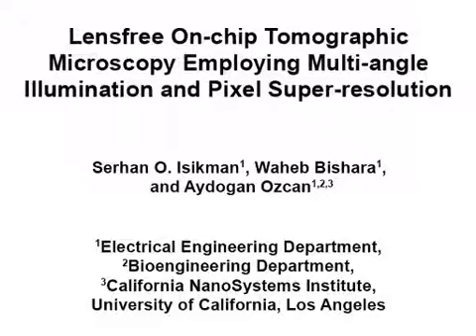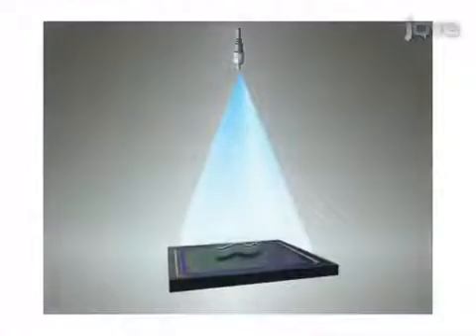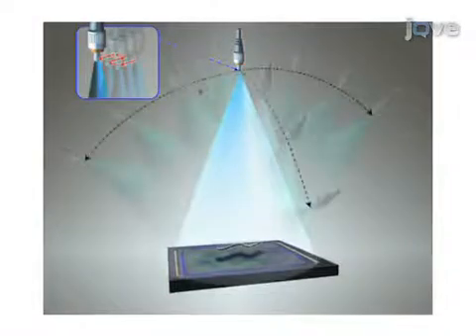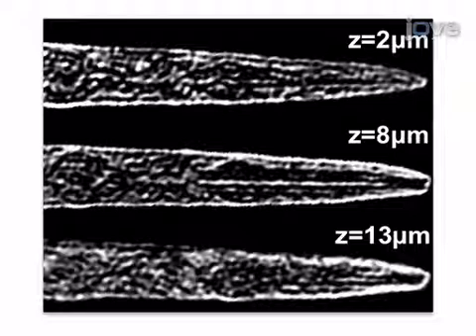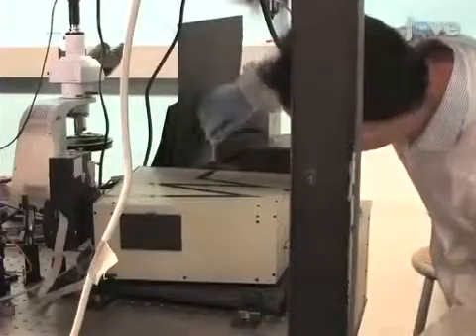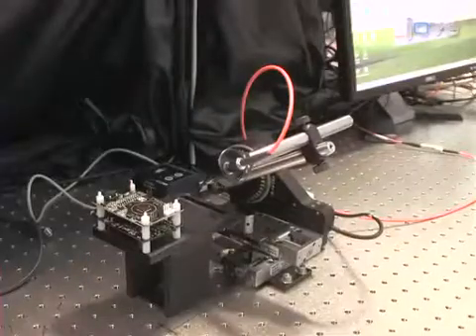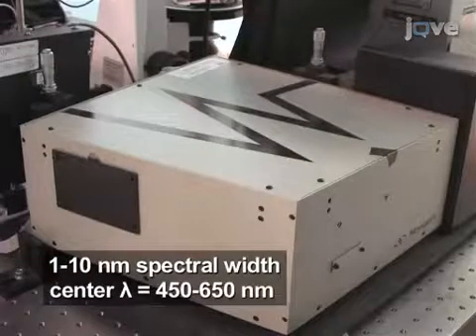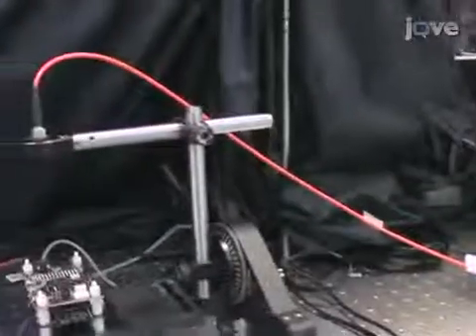Lensfree On-Chip Tomographic Microscopy Employing Multi-Angle Illumination l Protocol Preview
Lensfree On-chip Tomographic Microscopy Employing Multi-angle Illumination and Pixel Super-resolution -  a 2 minute Preview of the Experimental Protocol

Serhan O. Isikman, Waheb Bishara, Aydogan Ozcan
University of California, Los Angeles , Electrical Engineering Department; University of California, Los Angeles , Bioengineering Department; University of California, Los Angeles , California NanoSystems Institute;

Lensfree optical tomography is a three-dimensional microscopy technique that offers a spatial resolution of  less than 1 μm × less than 1 μm × less than 3 μm in x, y and z dimensions, respectively, over a large imaging-volume of 15-100 mm3, which can be particularly useful for integration with lab-on-a-chip platforms.